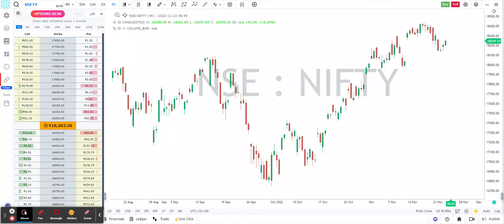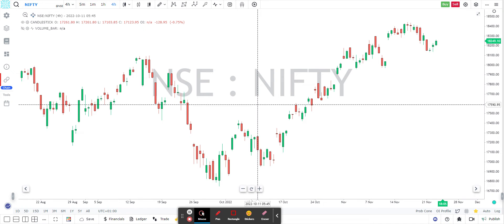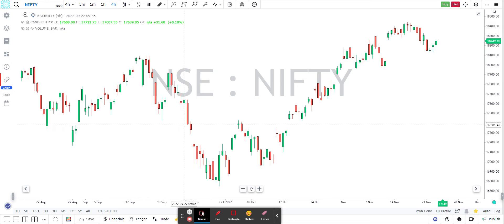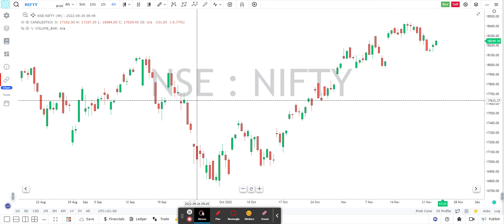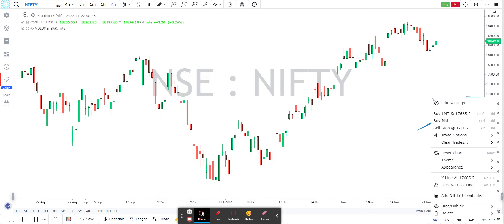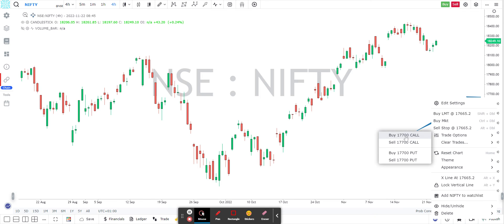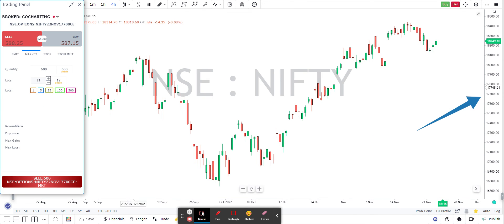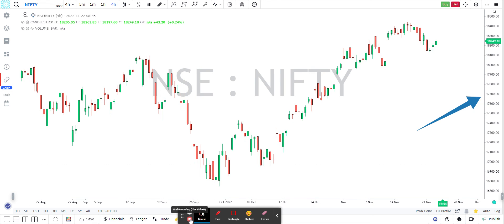GoCharting Options Innovation - Place Options Call/Put orders from underlying Index Chart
This video show how quickly you can place orders on Call and Put contracts directly from the Underlying Chart using a single Click